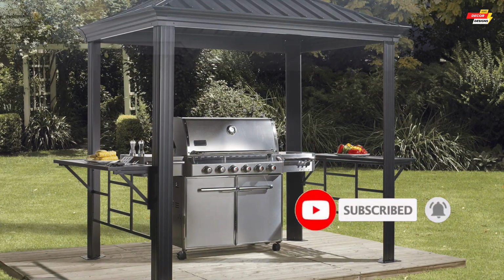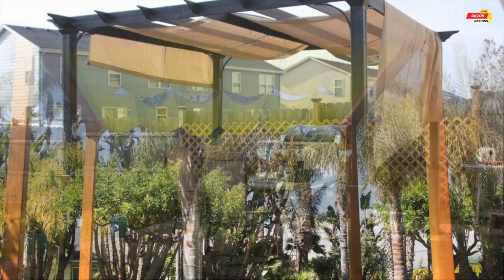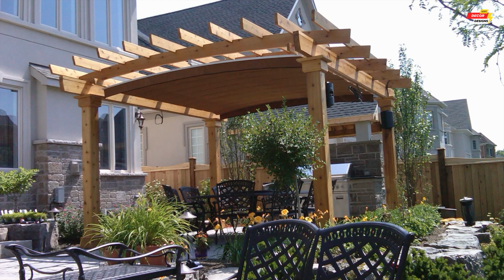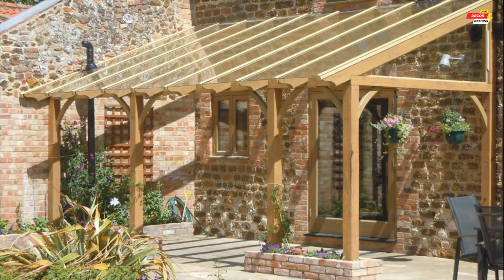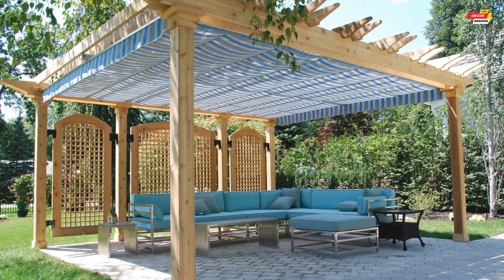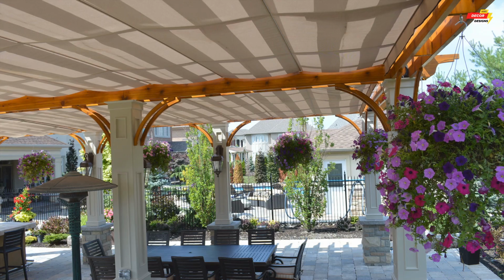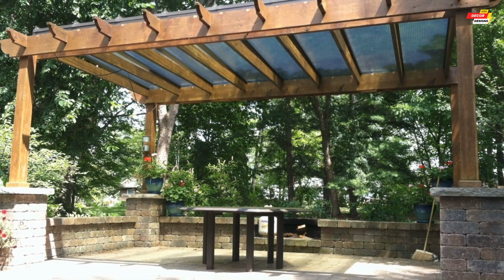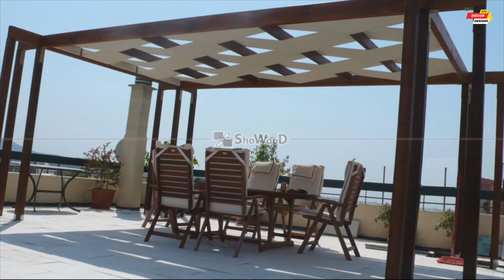PERGOLA CANOPY DESIGN IDEAS | BEST PERGOLA COVER FOR COZY OUTDOOR PATIO LIVING SPACE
Welcome to Homes Decor Designs, where we delve into the art of creating refined living spaces. Today, we delve into a crucial element of outdoor living that seamlessly blends functionality with aesthetic appeal, the pergola canopy design. Pergola canopy design, Understanding its nuances is paramount in crafting an outdoor space that is not only visually harmonious but also provides respite from the elements. So, enjoy the video and hope you like it and get great inspiration from it. Thank you.